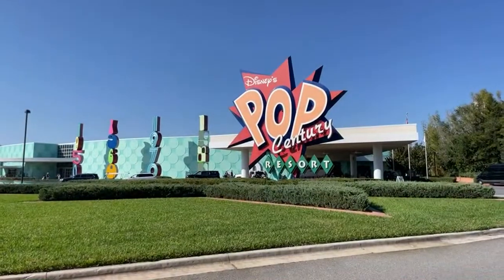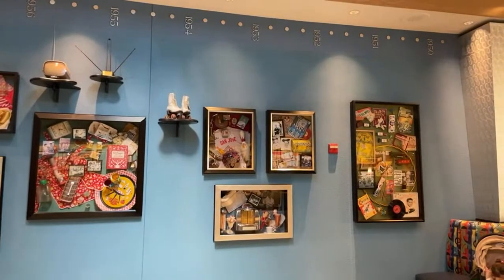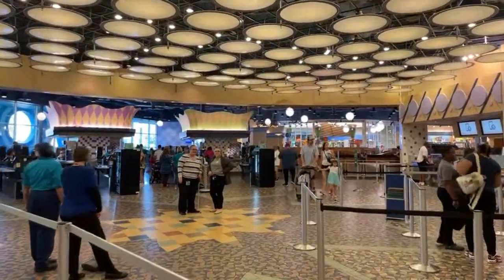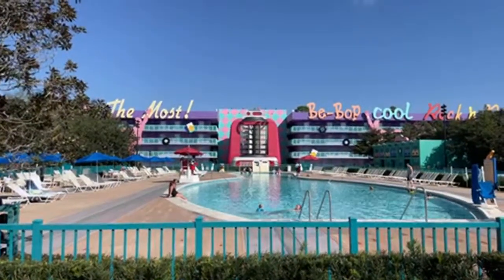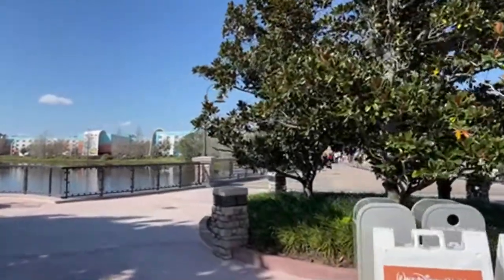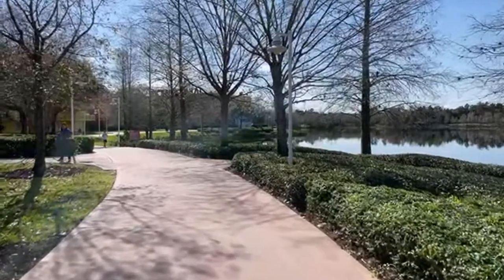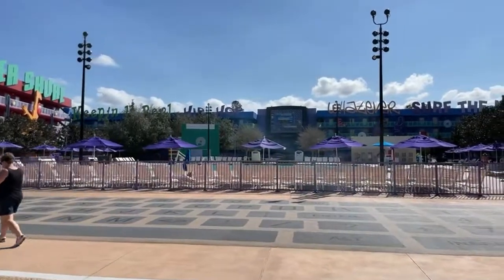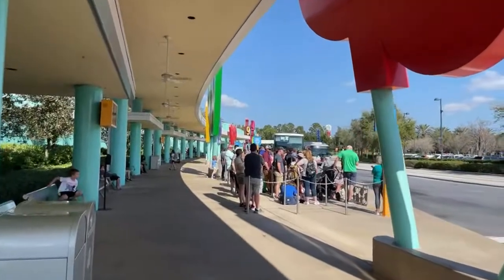Let’s Take A Walk Around Disney’s Pop Century Resort | Walt Disney World | Value Resort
Let’s take a stroll around Disney’s Pop Century Resort at the Walt Disney World Resort!

We are travel planners specializing in Disney and Universal who love to share our tips, tricks, and pure shenanigans!